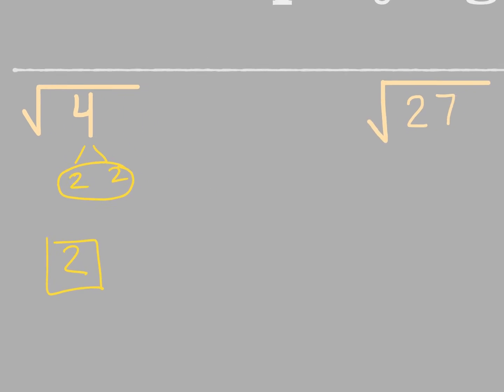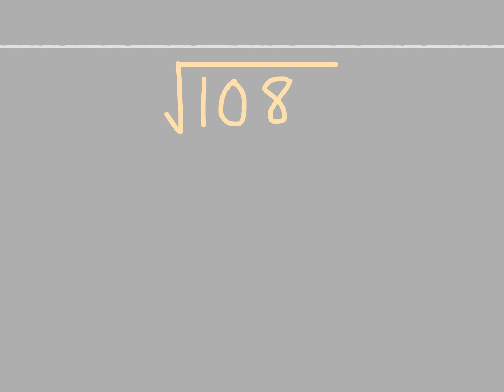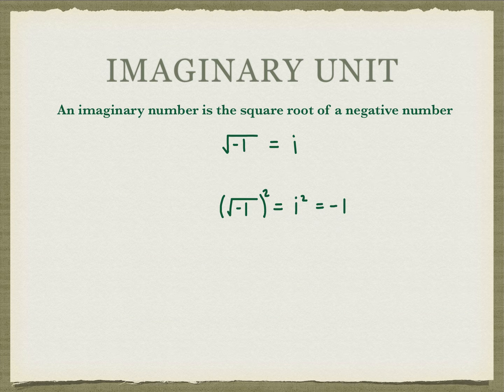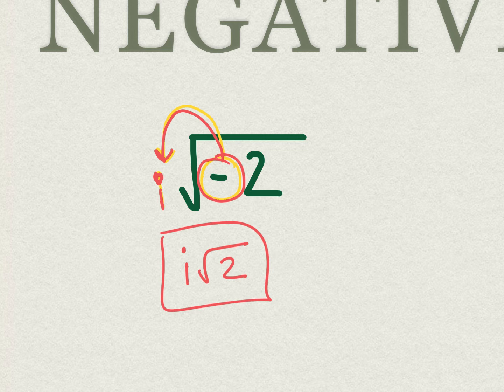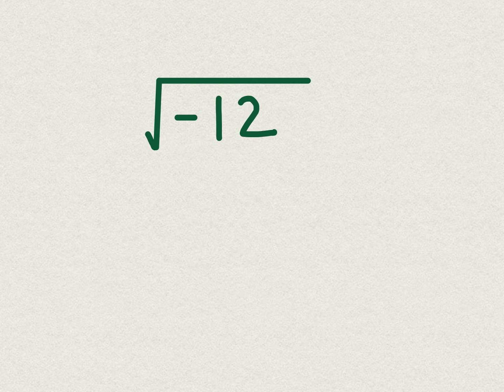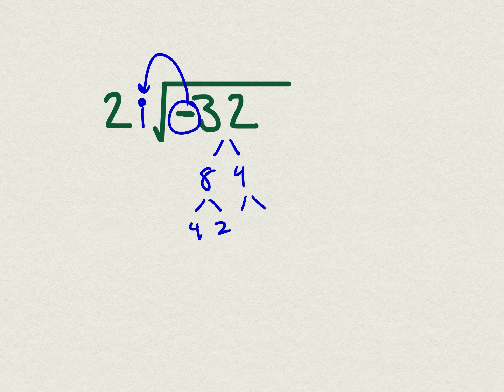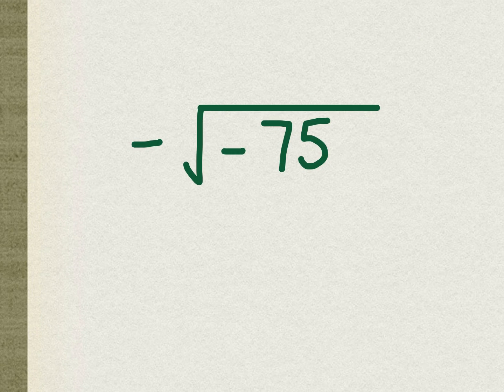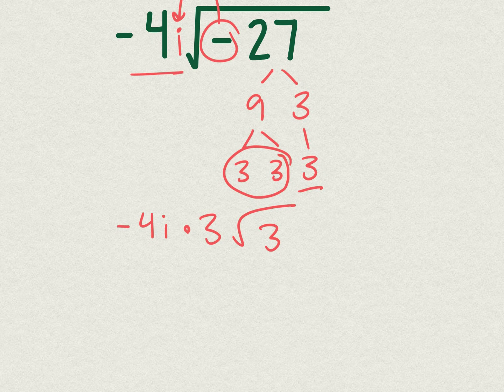1.31 alg2s 4.8 part 1 notes